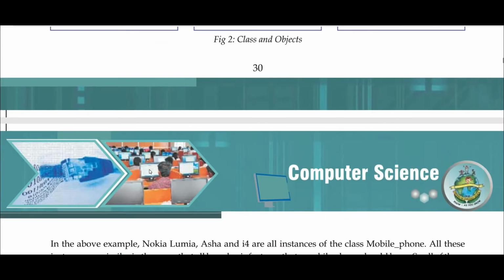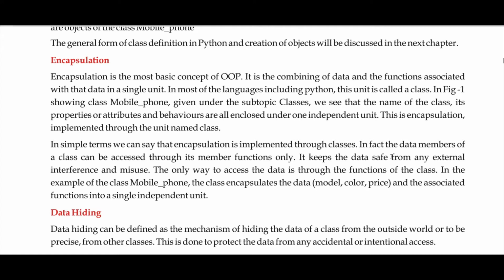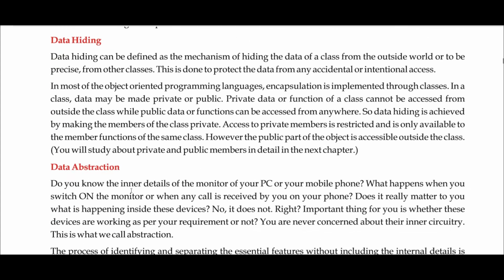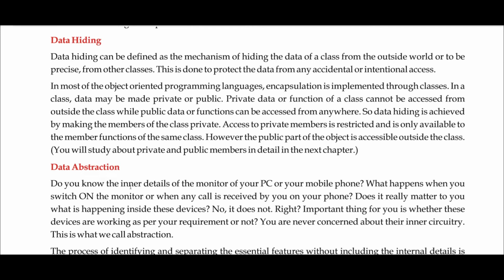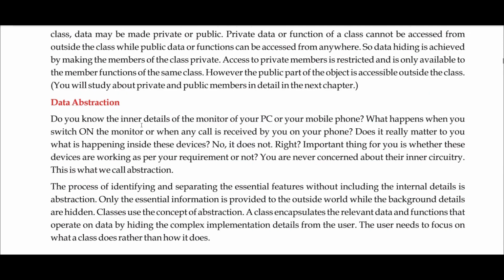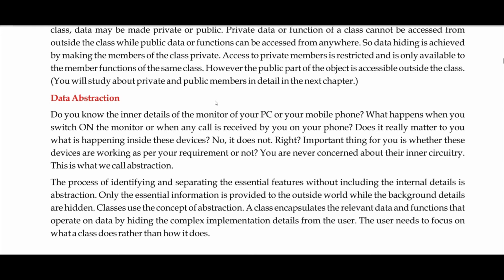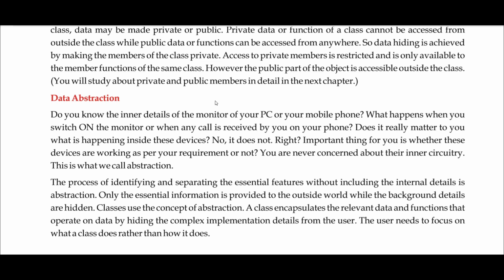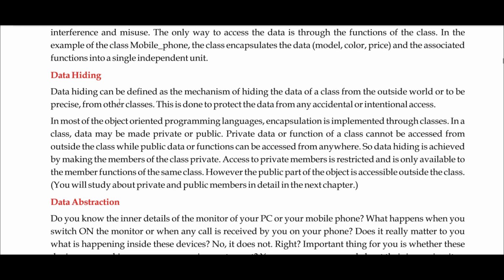Encapsulation, Data Hiding, Data Abstraction || Class 12 || NCERT || Chapter 2 || ENGLISH || CBSE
Concepts like Encapsulation Data hiding and data abstraction of Object oriented programming used in Python will be the center of discussion of this lecture on Chapter 2 of NCERT Computer science with Python.

This Basic python tutorial is covering CBSE syllabus for Computing with Python.

Hope you will like the video, do let me know in the comment section if you need tutorials on any other topics and also we will be continuing our series on other chapter of the syllabus for Python